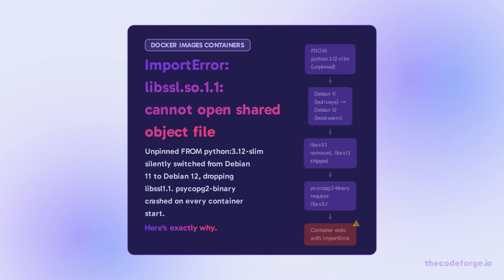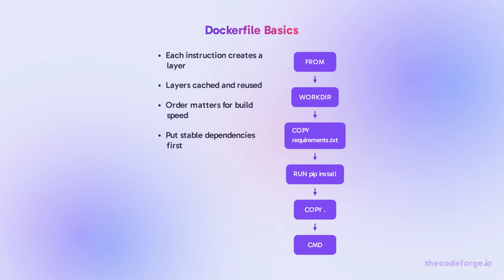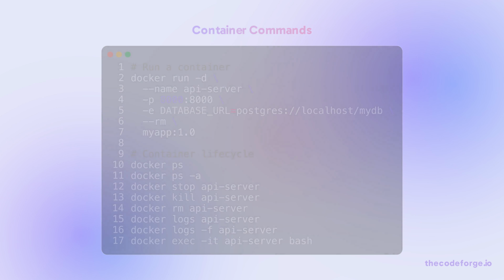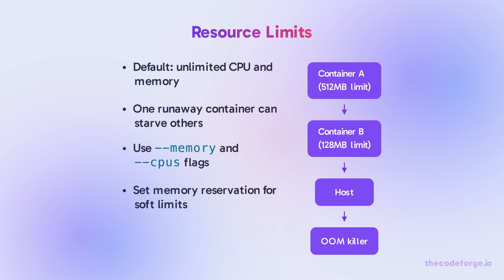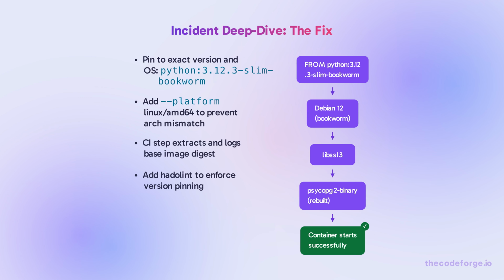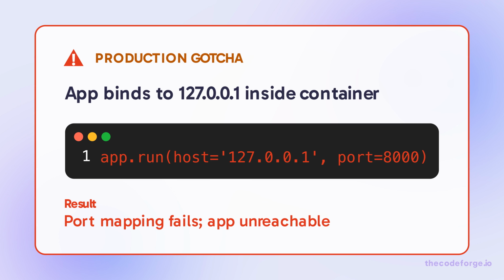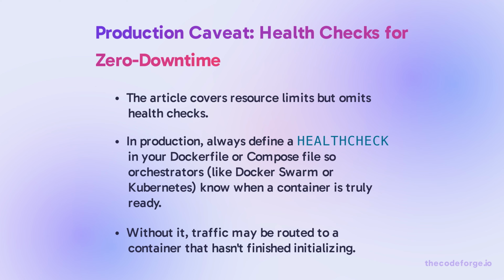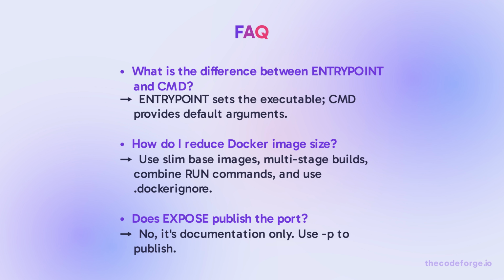An Unpinned Base Image Broke Every Container Overnight — Docker Images & Containers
An unpinned `FROM python:3.12-slim` silently rolled from Debian 11 to Debian 12, dropping libssl1.1 — and psycopg2-binary crashed on every container start with a missing shared object. This is Docker images and containers: layers, tags, digests, and why 'it worked yesterday' is an image-pinning problem.

⏳ Timestamps:
0:00 - Cold open: ImportError: libssl.so.1.1: cannot open shared object file
0:23 - Intro
0:30 - What Is Docker?
0:47 - Image vs Container
1:01 - Dockerfile Basics
1:31 - Running Containers
2:02 - Volumes and Networking
2:32 - Multi-Stage Builds
3:01 - Resource Limits
3:28 - ImportError: libssl.so.1.1: cannot open shared object file
3:53 - Incident Deep-Dive: The Fix
4:14 - ⚠ Gotcha: Copying code before dependencies
4:26 - ⚠ Gotcha: Using unpinned base image tags in production
4:40 - ⚠ Gotcha: Using single FROM for production images
4:51 - ⚠ Gotcha: App binds to 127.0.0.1 inside container
5:09 - ⚠ Gotcha: Using bind mounts for production databases
5:22 - Version Compatibility: Docker Compose V2 vs V1
5:57 - Production Caveat: Health Checks for Zero-Downtime
6:18 - Debugging Guide
6:31 - Interview Questions
6:58 - FAQ
7:23 - Key Takeaways
7:41 - Next up
7:51 - Wrap-up

⏭ Next up: Dockerfile Explained